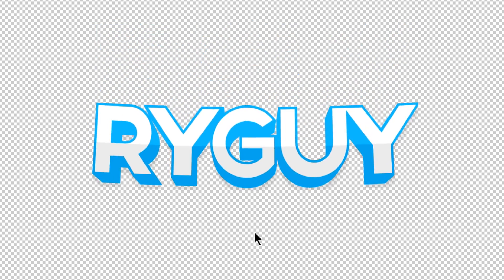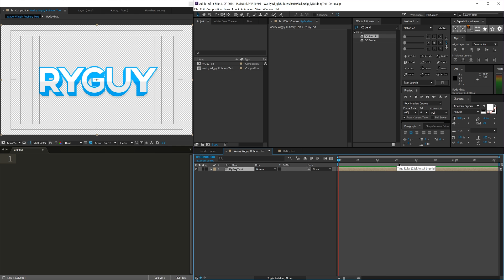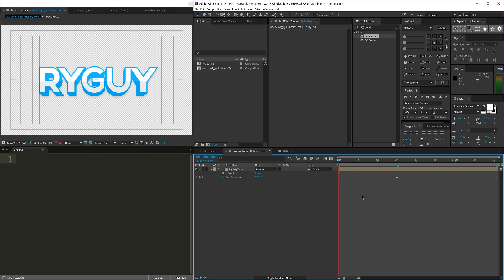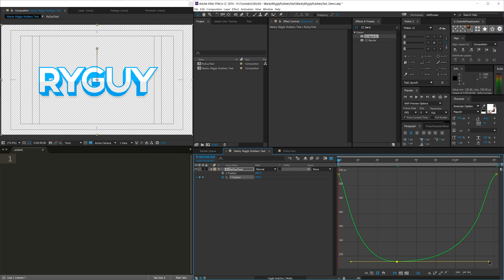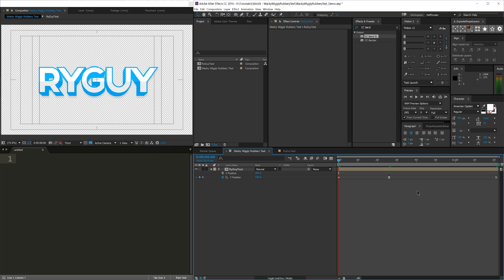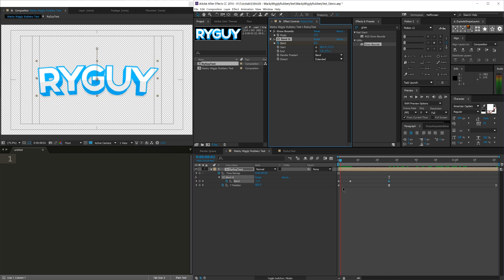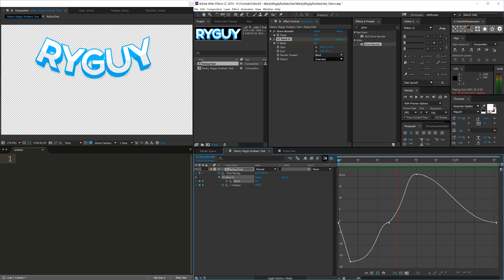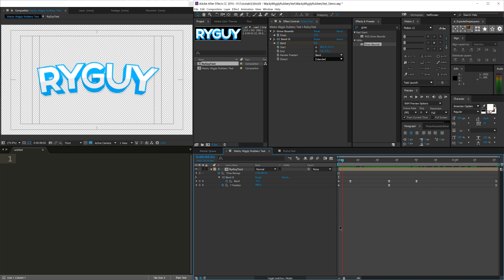🔴 Wacky Wiggly Bendy Rubbery Text Tutorial in Adobe After Effects CC [DailyTut]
In today's tutorial, I show you all how to make wacky wiggly bendy rubbery text animations in Adobe After Effects CC 2014.2.

Using CC Bend It In adobe after Effects CC, you can create a rubbery text effect for your position animations! In this tutorial, I will show you how to do this, and how to keyframe your animations to match the correct look and feel of rubbery text.

Head over to Lynda.com to put your learning on steroids! This website is where I self-taught myself most of the features I know today in Adobe After Effects, and I'm so happy that they were willing enough to give you guys all a 10-day free trial! I'll also get a small kickback if you do decide to sign up using my link, so that's pretty darn cool:

Programs Used:
Adobe After Effects CC 2014.2 (Compositing)
Adobe Premiere Pro CC 2014 (Editing)
Audacity (Audio/Music Editing)

External Assets Used:
Subtact - Tunnel Vision (TGODdesigns Intro Song)
Positronic Emotions 2 - Gavin Luke (Tutorial Background Music)
The Tonight Show - Martin Baekkevold (TGODdesigns Outro Song)